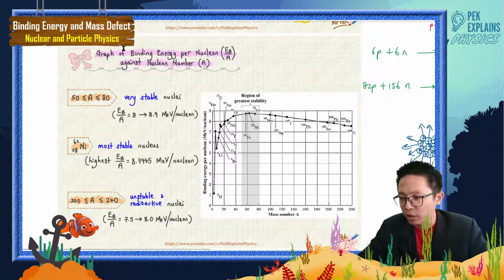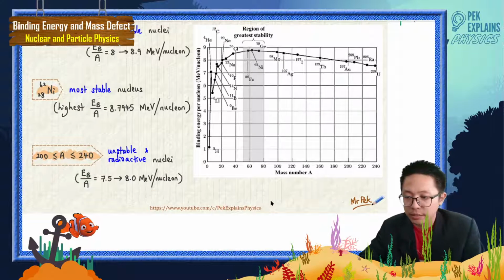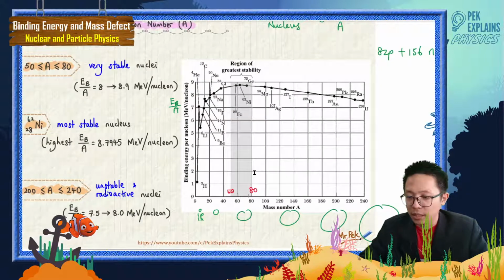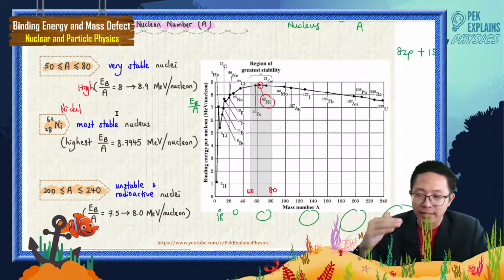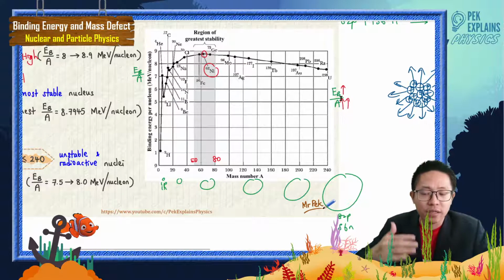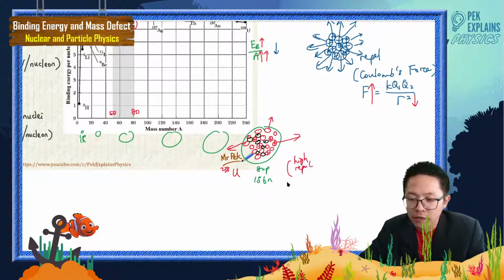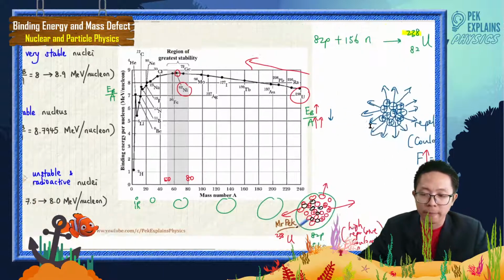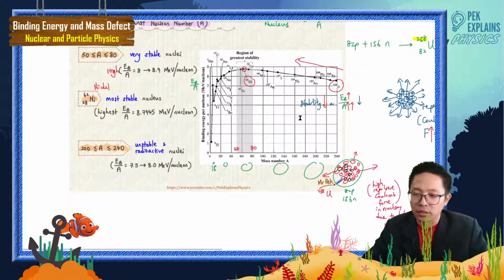Matriculation Physics: Nuclear and Particle Physics (Part 5)